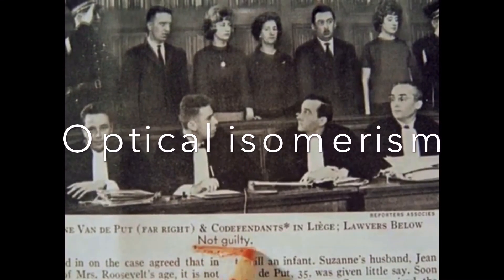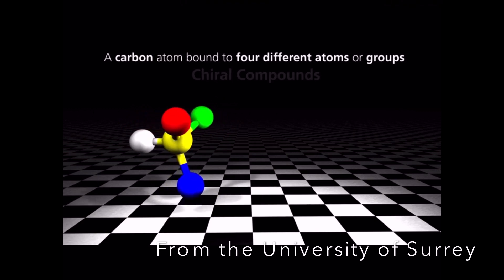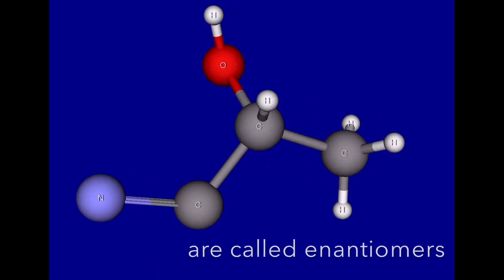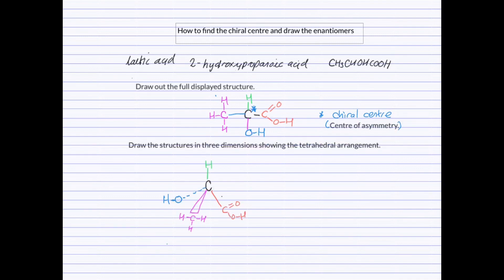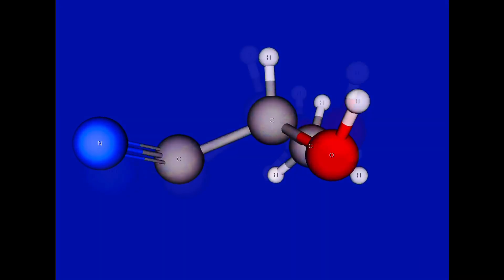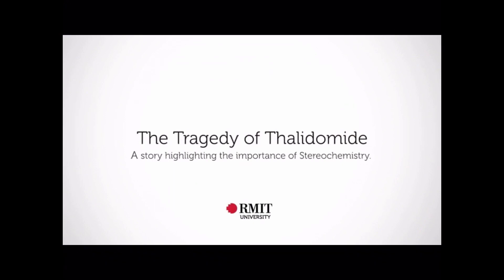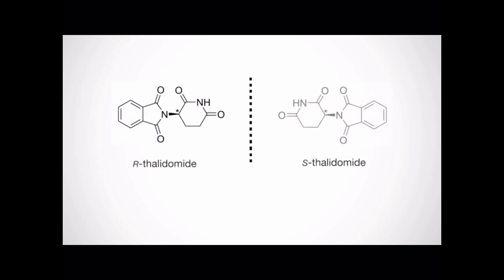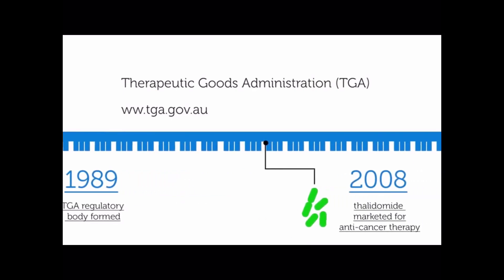Thalidomide and Optical Isomerism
Find out how optical isomerism arises, how to recognise and draw simple molecules and the importance of stereochemistry in drugs.